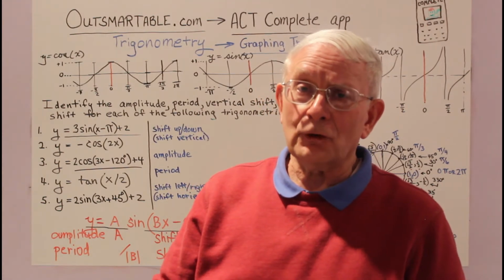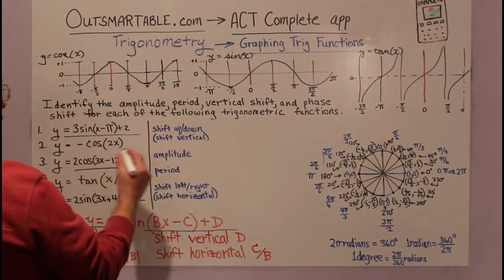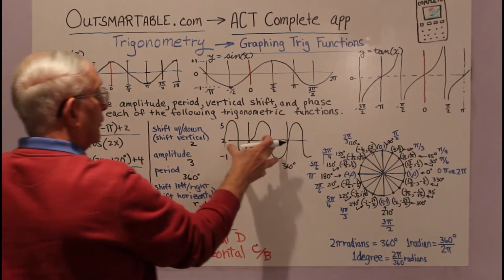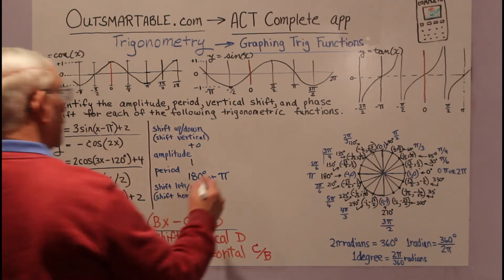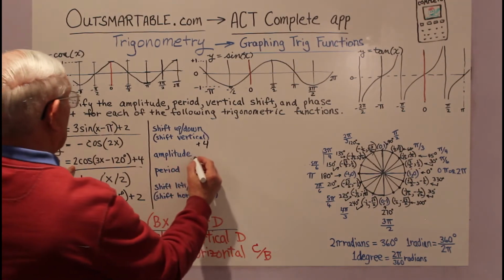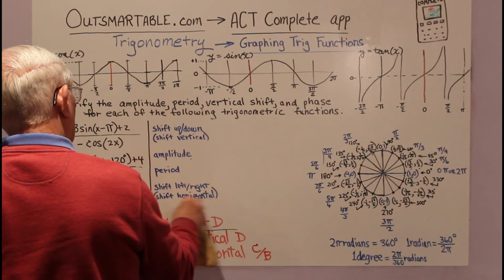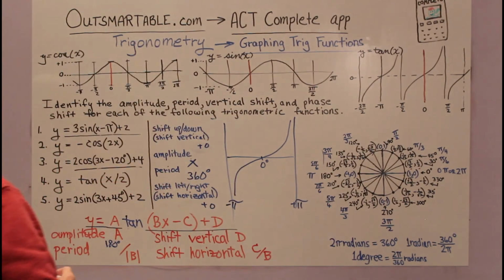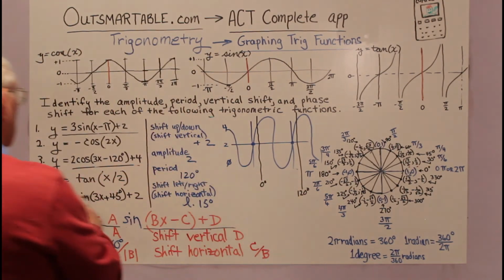Trigonometry - Graphing Trigonometric Functions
This video is all about how to graph the cosine, sine, and tangent functions when they are modified with rigid and nonrigid transformations. The first part of the video shows the unit circle once again, which was discussed in the previous video. Translation from radians to degrees and vice versa is shown. A number of problems are worked showing how to determine the amplitude, period, and location of a transformed trigonometric function. With this information in hand the transformed function can be plotted.